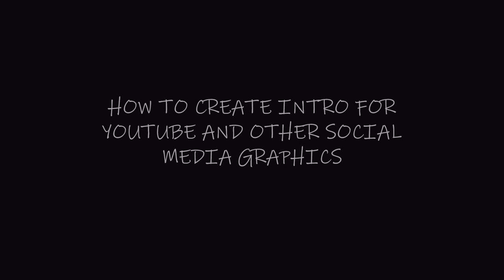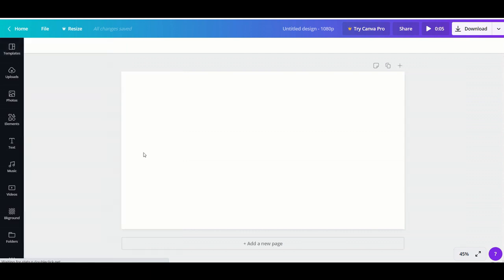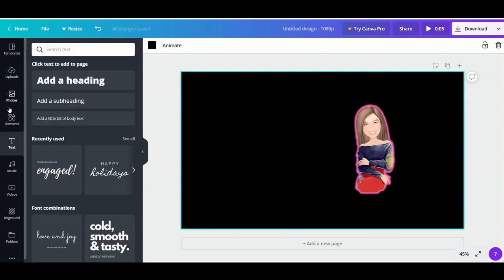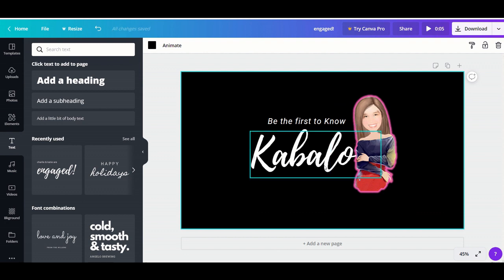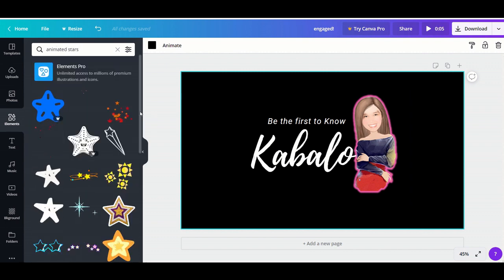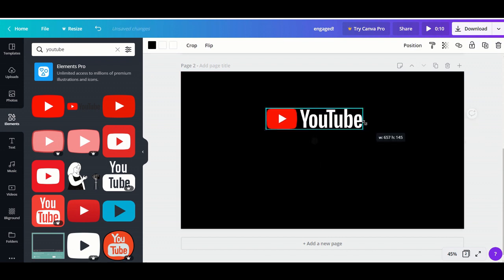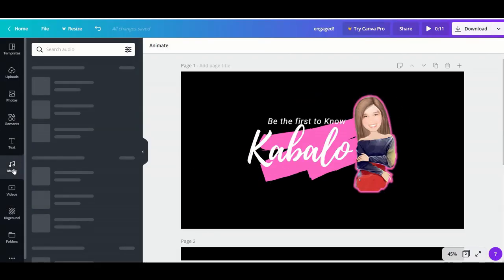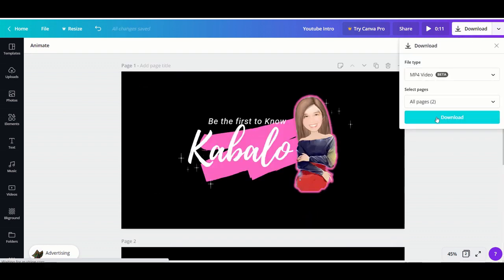How to make Youtube Intro | Create YouTube intro fast | Youtube Intro Tutorial Free Easy Intro Canva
In this video, I will teach you how to create a simple animated Youtube intro. This can also be used for other social media intro, you will also learn a blogging tool that you can you for your other graphic design. It's simple,easy and free!